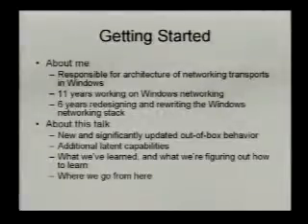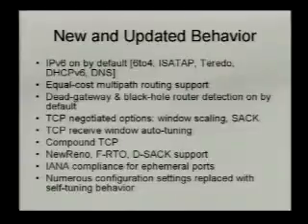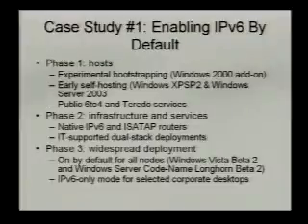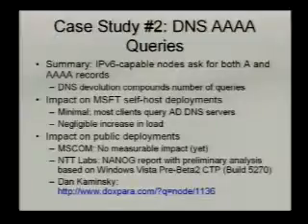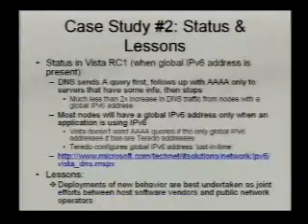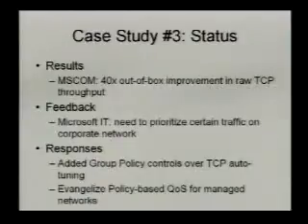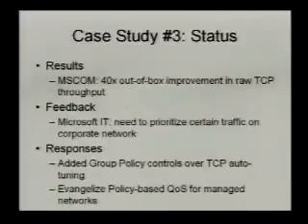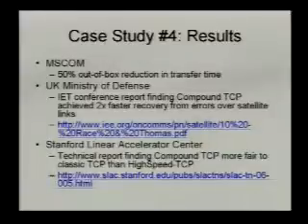The NetIO Stack in Windows Vista: Functionality and Deploymen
Speakers: Abolade Gbadegesin, Microsoft

This session covers the functionality of the NetIO stack for Windows Vista and Windows Server Code-Name Longhorn, with a focus on its implications for network infrastructure and network operations. Case studies are presented to illustrate the opportunities and challenges associated with deploying significant new networking functionality, both in a broadly available consumer operating system and in a high volume server operating system. The session closes with some thoughts on improving the evolution of networking functionality through collaboration between software vendors and public network operators.